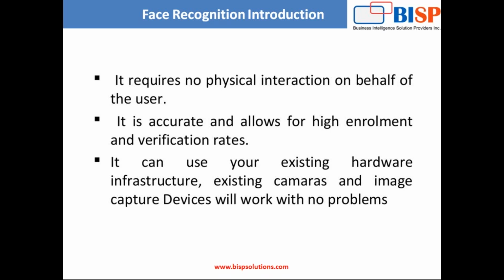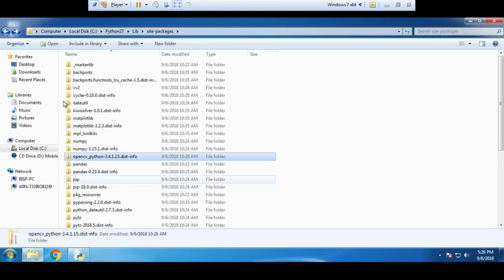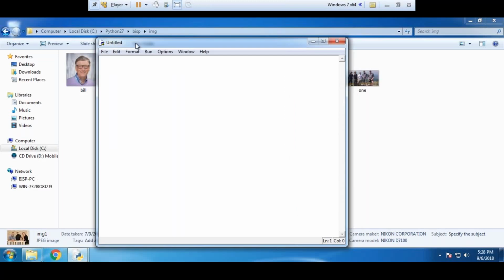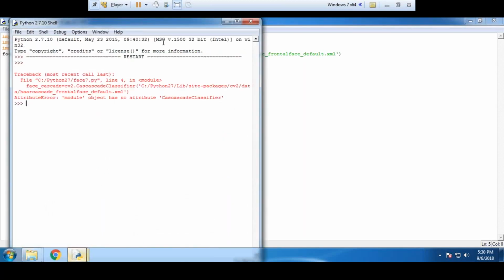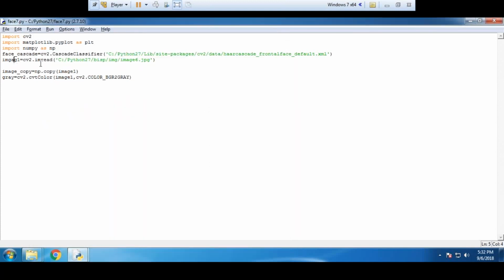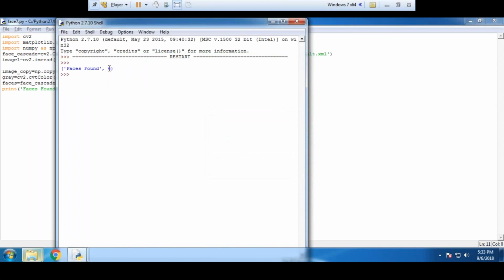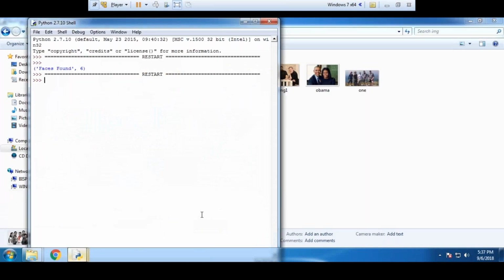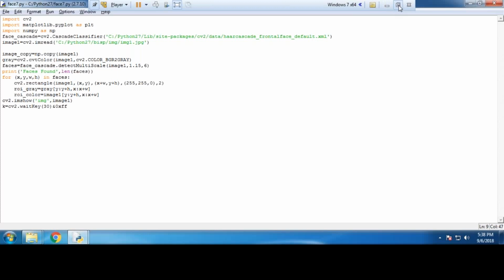Face Recognition | Face Detection using Python | Python Image Processing | BISP Python